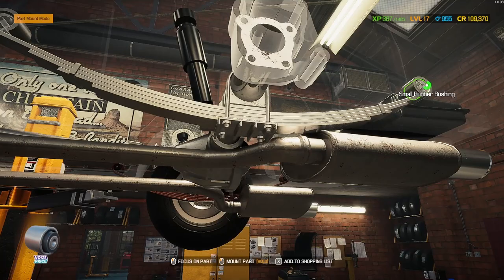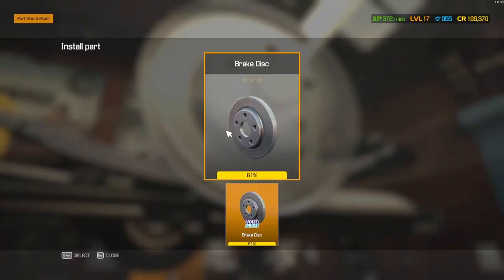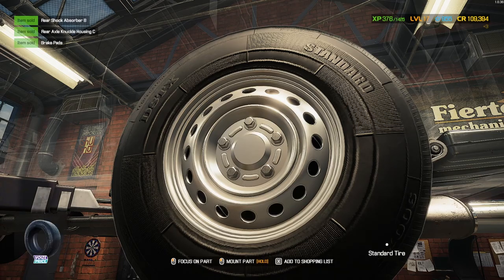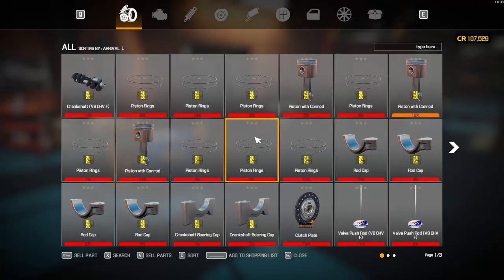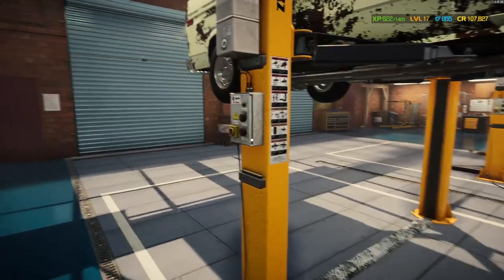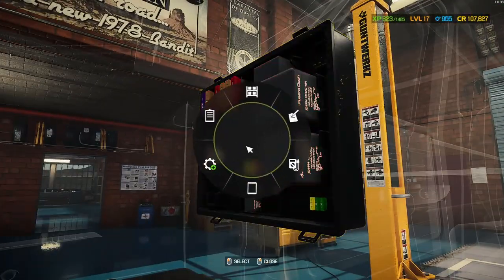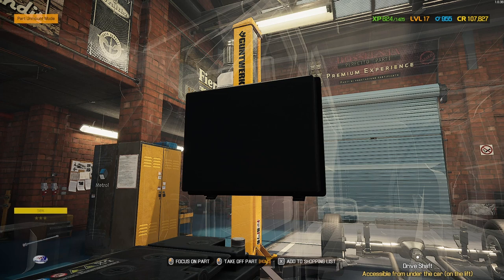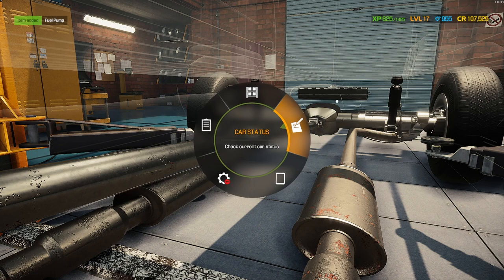Car Mechanic Simulator 2021 - 2 Story missions: A Van and a Piece of Junk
Hi Guys,
Join me in one of the best simulators out there - Car Mechanic Simulator 2021.
Thanks for being here and I hope you'll enjoy-it at least as much as I do.
BIG